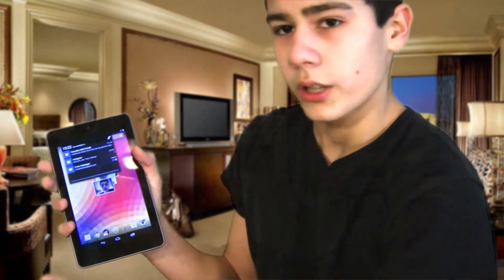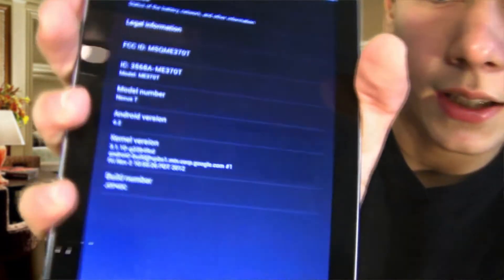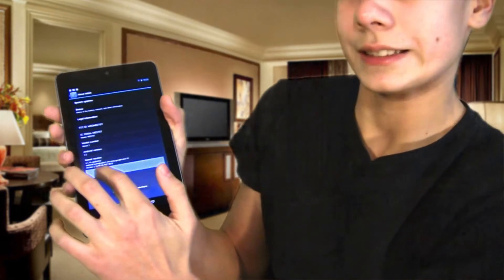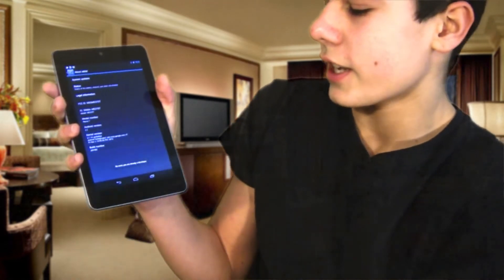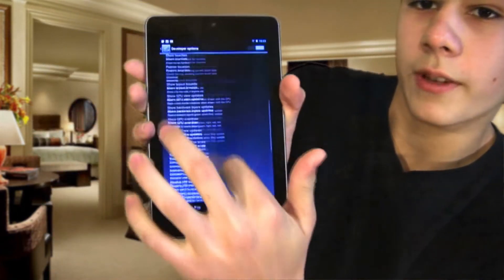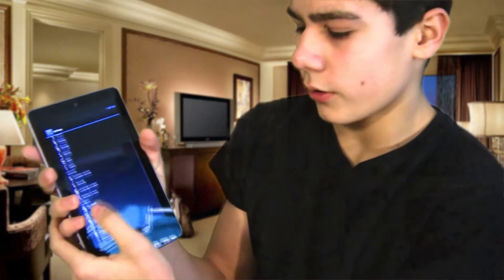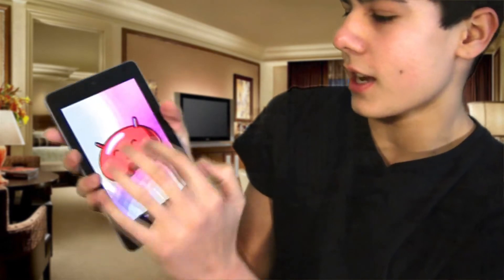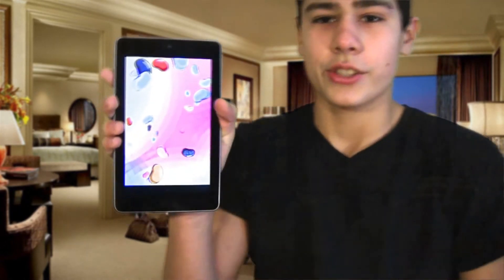Nexus 7: Easter egg - Developer options Jelly Bean 4.2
Nexus 7 Easter egg Developer options and jelly bean 4.2 today i cover all the easter eggs. on the nexus 7 also  works with anything with jelly bean 4.2 this will help alot you can become a developer on the nexus 7 close to rooting it. the back ground is a green screen.